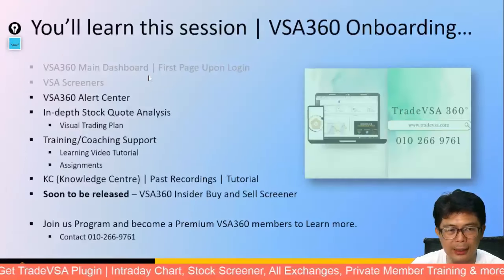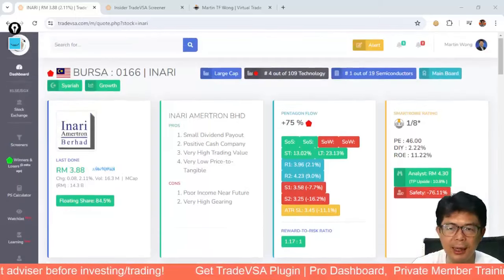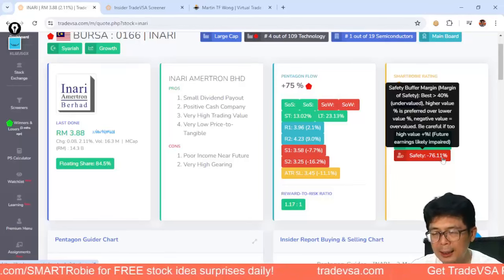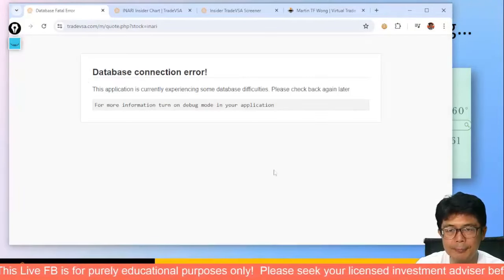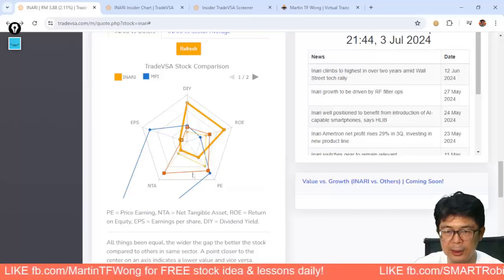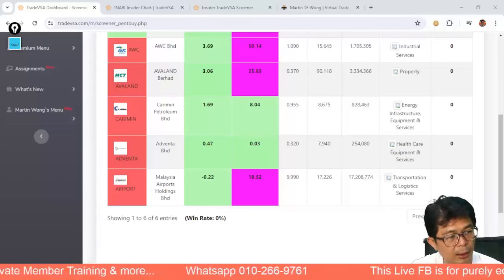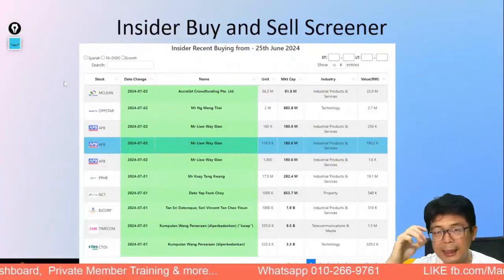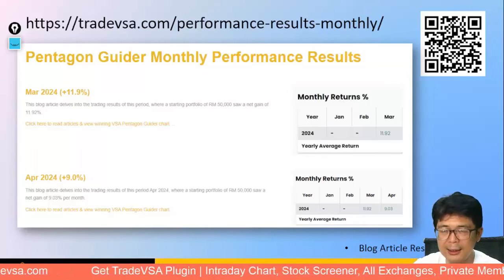[3-Jul] VSA360 Financial Dashboard | How-to Tutorial